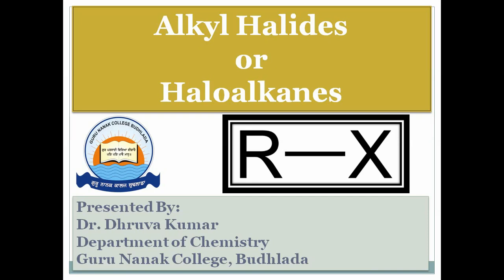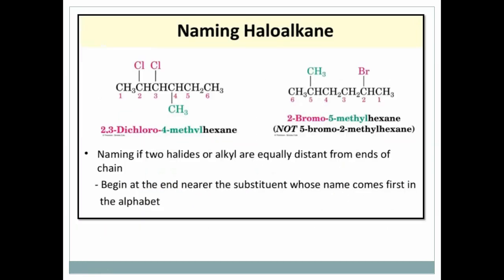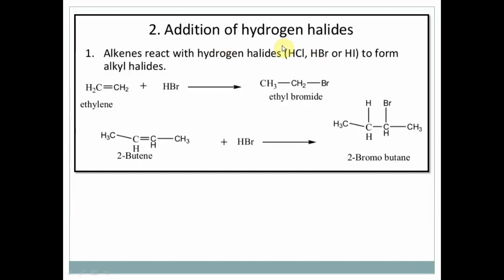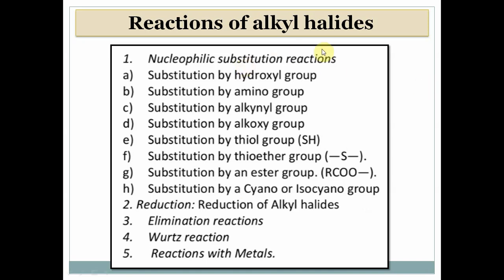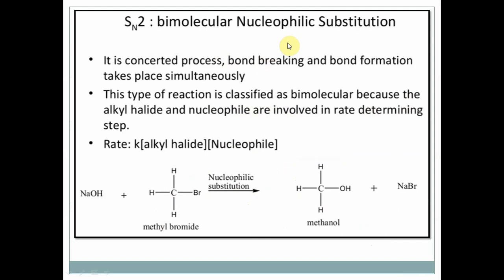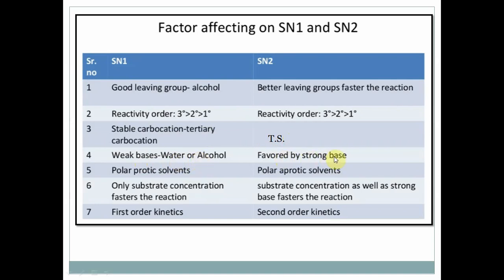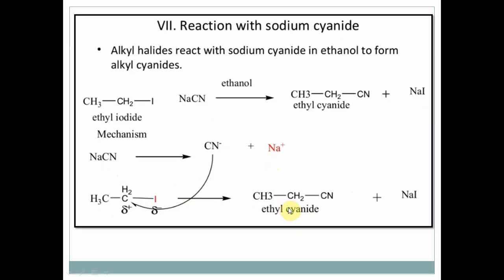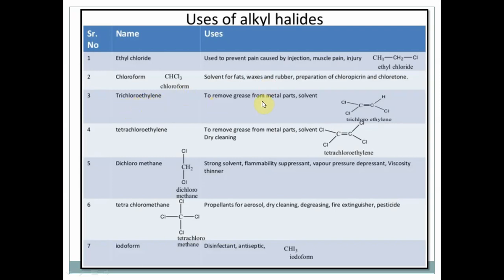Alkyl Halides or Haloalkanes or R-X or RX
This video contain introduction of Alkyl Halides or Haloalkanes, nomenclature of Alkyl Halides, methods of their preparations, their physical and chemical reactions and uses.